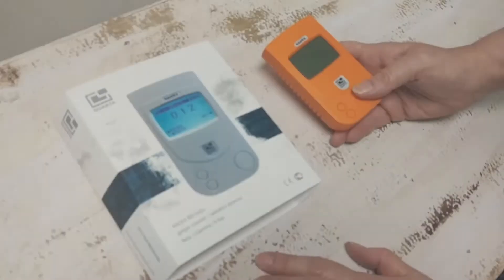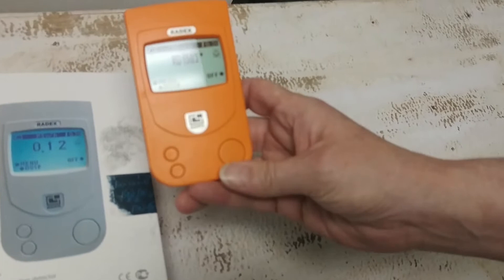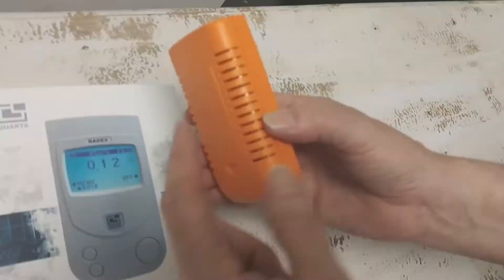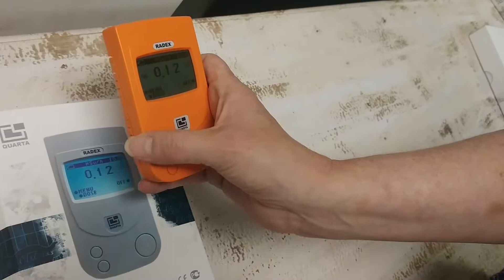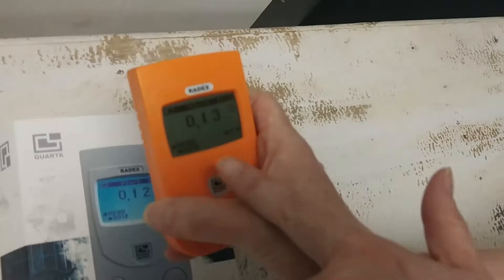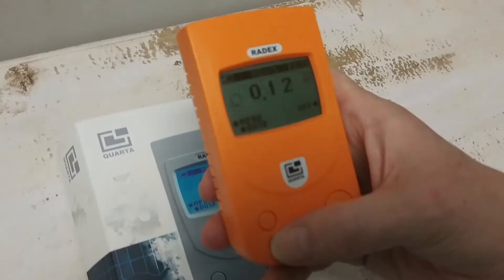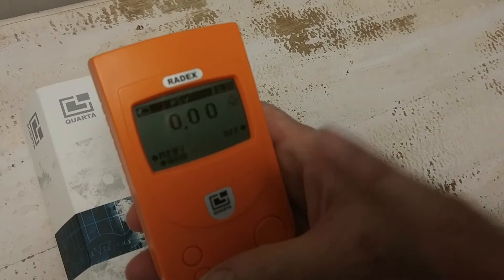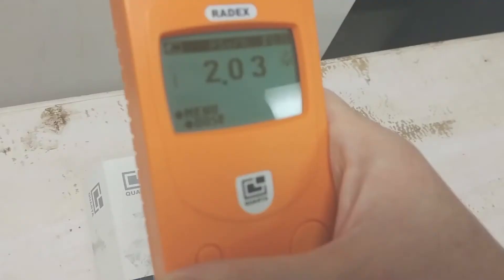RADEX RD1503+ Geiger Counter, Radiation detector with dosimeter (Outdoor Version) by Sarah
This video was created by one of our customers. Her name is Sarah and we certainly appreciate her for finding time to demonstrate the RADEX RD1503+ Outdoor detector (Orange color) in action.
RADEX RD1503+ Geiger Counter, Radiation detector with dosimeter (Outdoor Version) REVIEW Demonstration by Sarah Quarta-Rad Inc. 2017

In the video, you can see the packaging, the device itself and the way it looks from different sides. A comprehensive overview of the main functions, for which different buttons on the device respond, testing the subject for the degree of radiation and the buyer's opinion of the purchase.